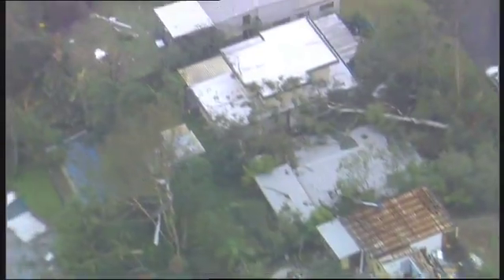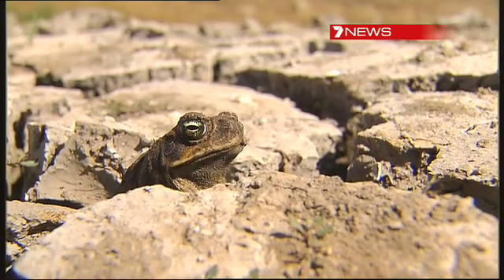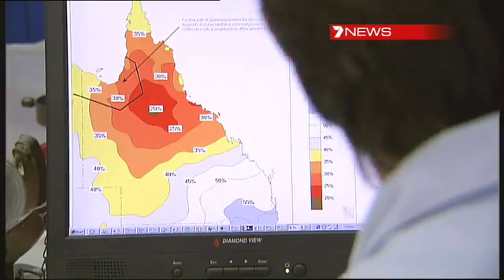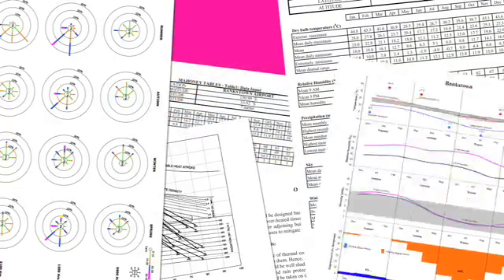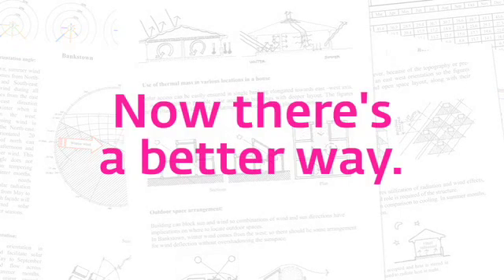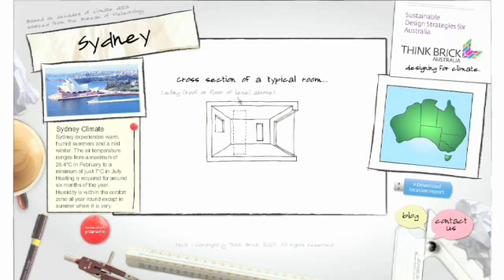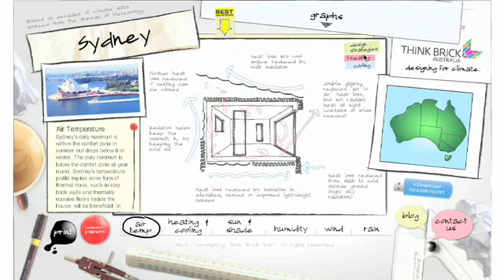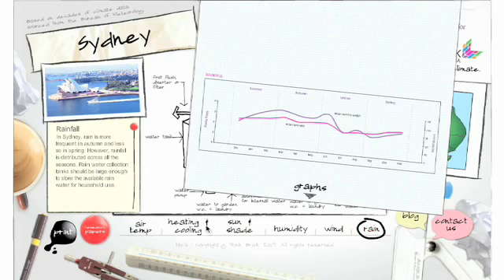Climate-friendly building design made easy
Think Brick Australia collected decades of research into changing climatic conditions and put all the complex data into an innovative Climate Design Wizard that will help Australian architects, builders and homeowners build more sustainable, climate-friendly homes that reduce the need for mechanical heating and cooling.